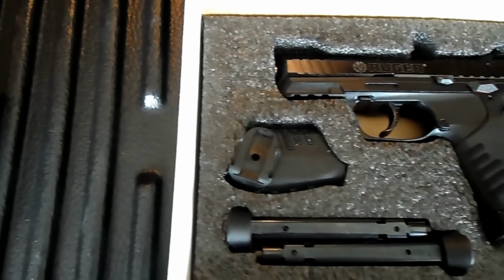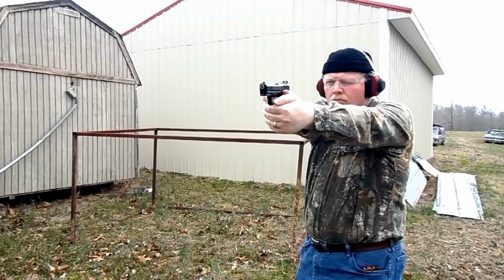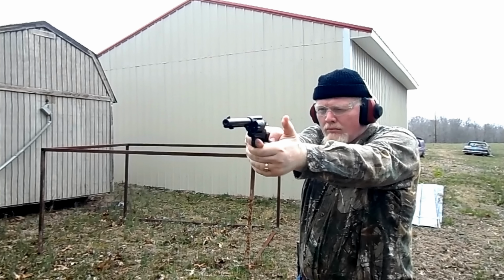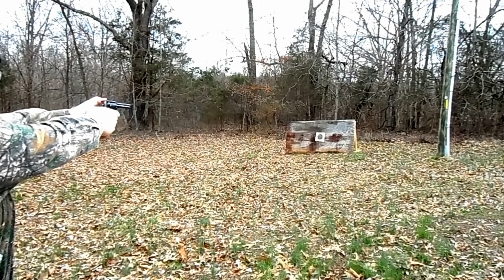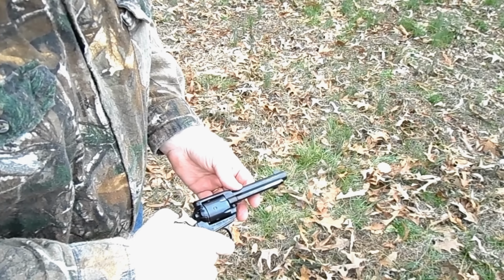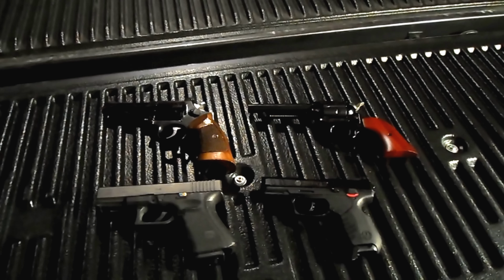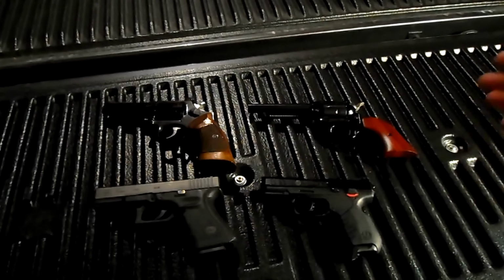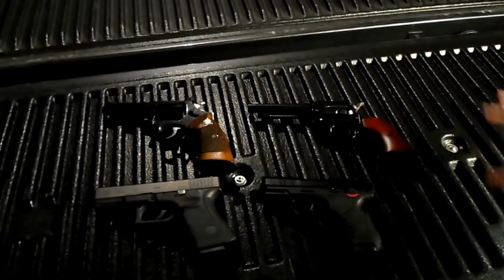Why you need a 22 pistol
Everyone needs a couple 22 pistols.  They are fun and cheap to shoot and are a great way to teach new shooters about the fundamentals of firearms safety and marksmanship.

GEAR
2 Pack Genuine NAR CAT Tourniquet Gen 7